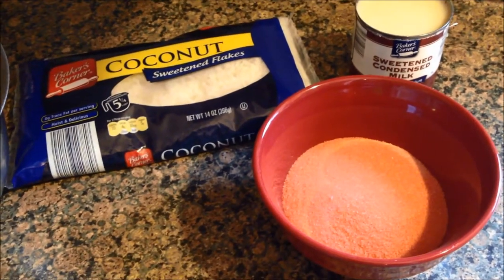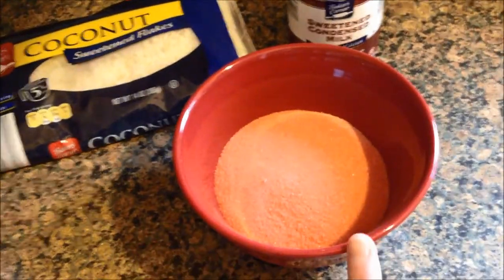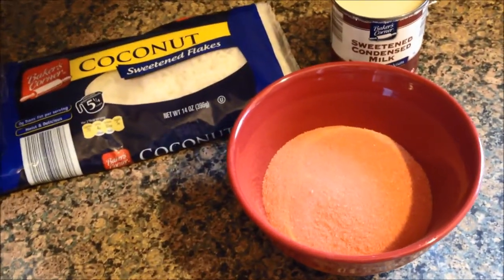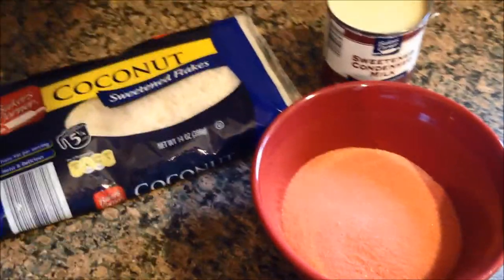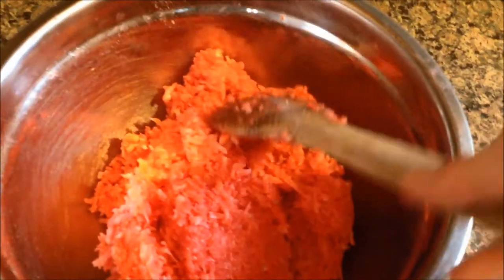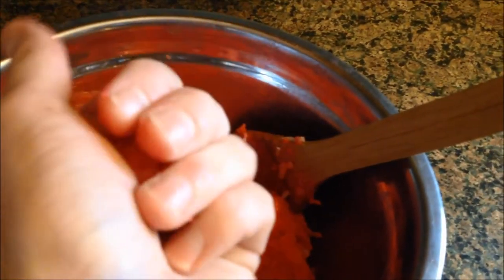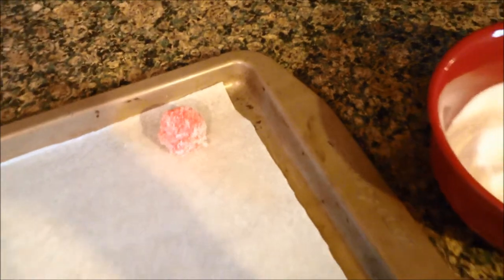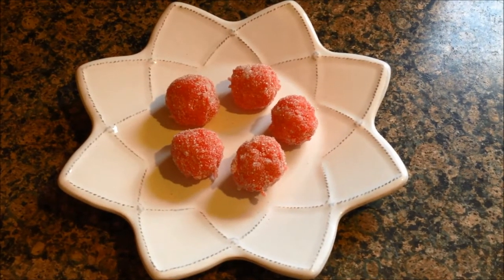How to: Christmas Strawberries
This is an ooey gooey recipe that kids love to make!

Combine:
12 oz.Coconut
3/4 can Sweetened Condensed Milk
2- 3 oz. boxes of Strawberry Jello

Mix ingredients together. Roll into 1 inch balls and roll into sugar.
Refrigerate in an air tight container until ready to eat.